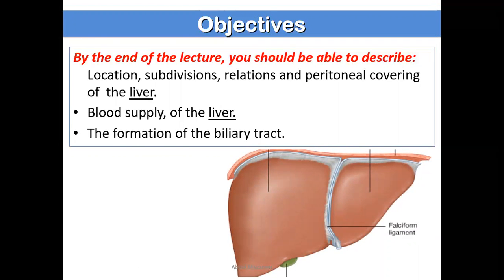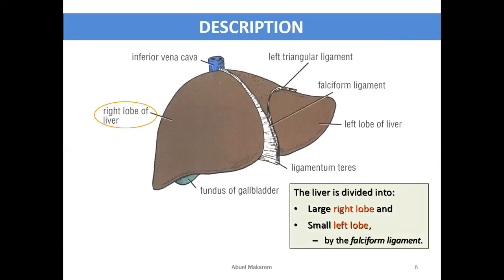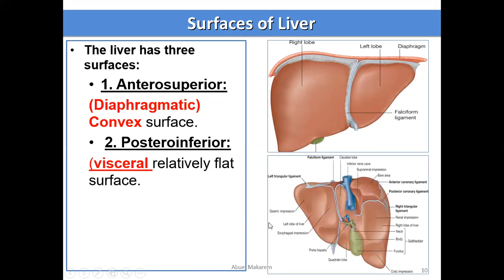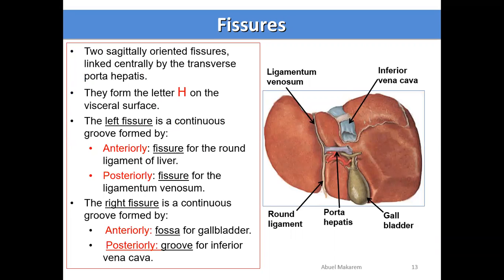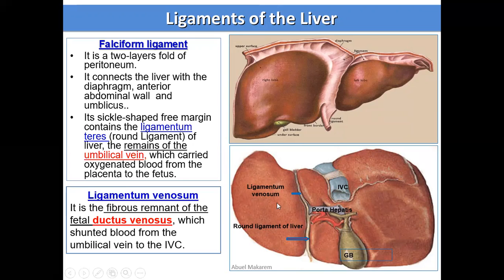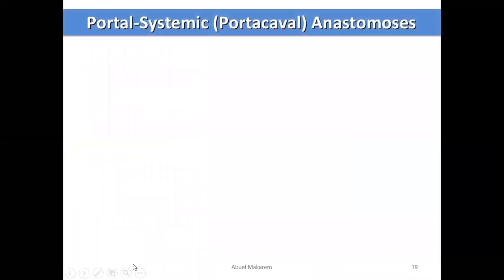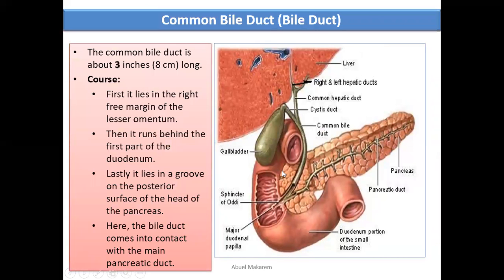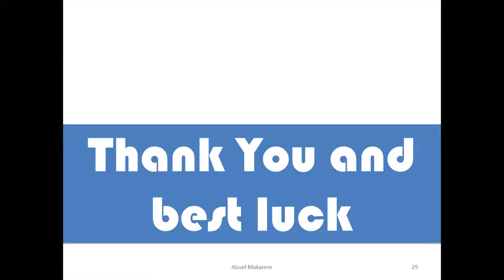GIS || Anatomy of the Liver and Biliary System || Dr. Yusuf